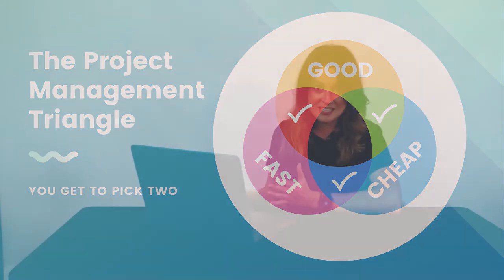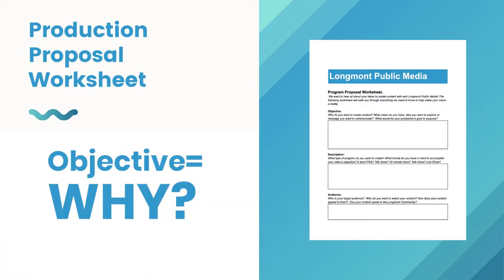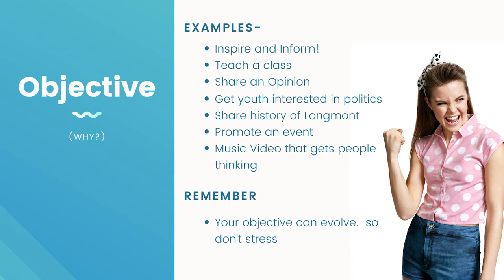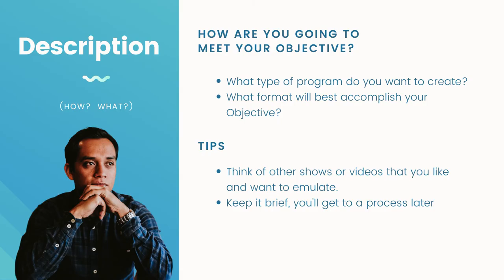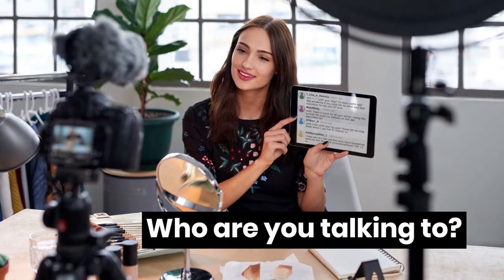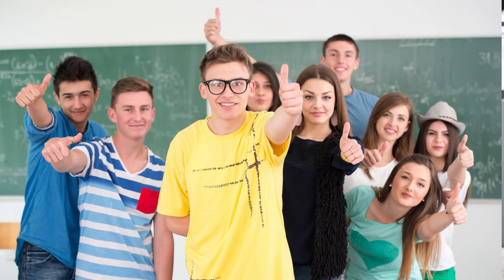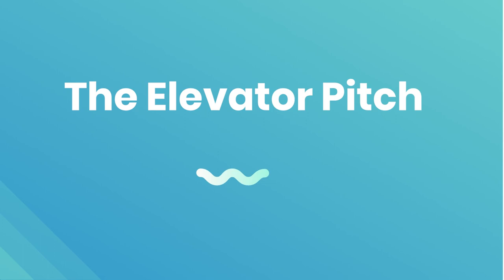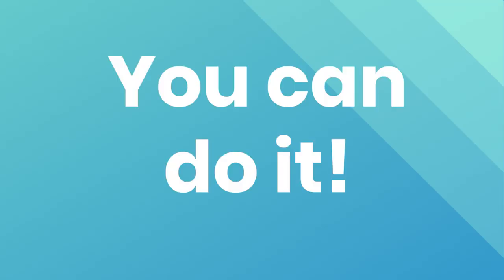Pre-Production 101: How to Write a Production Proposal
Most professional video projects have some type of production proposal to help set end goals.  If you're new to video production, this video gives you a few tips and tricks to get started with your first project.